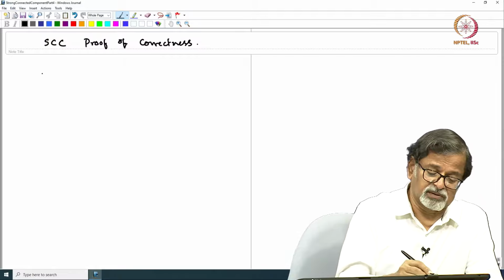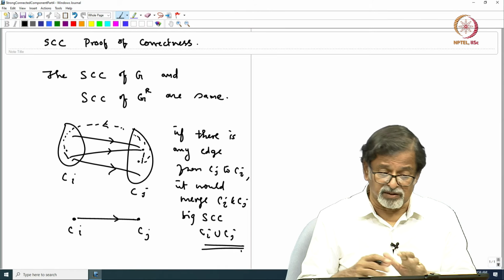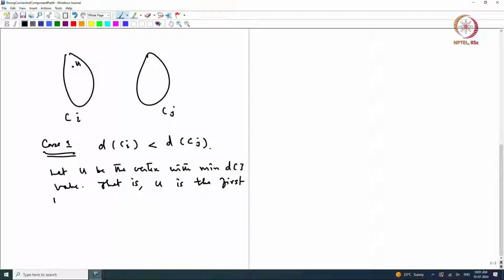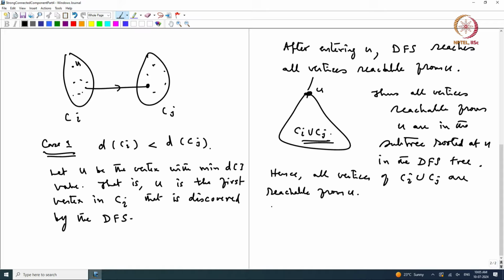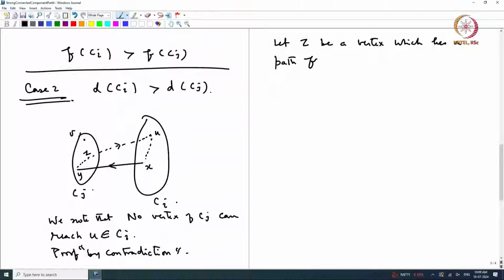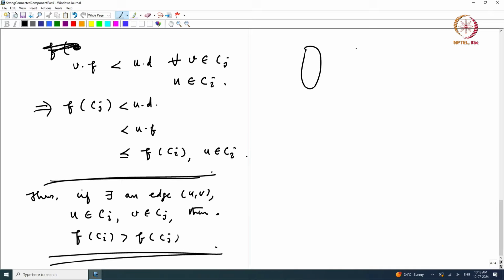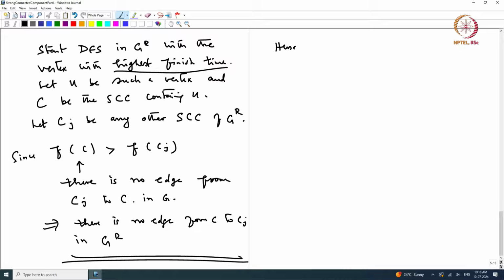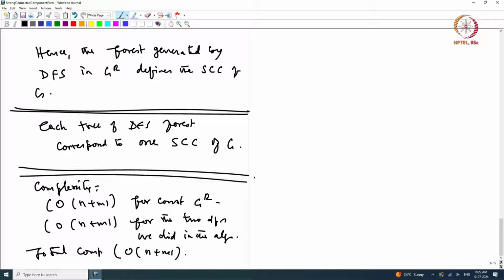Lec 36 Strong Connected Components Part 4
SCC of a Directed graph, Theorem, proof